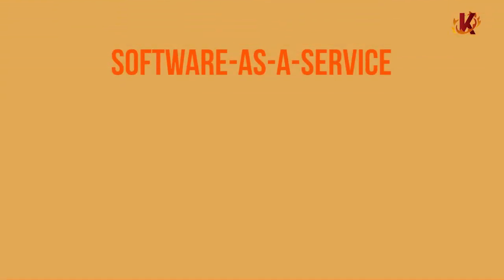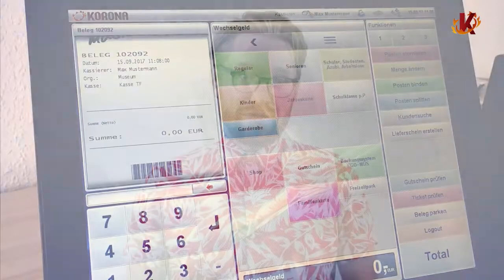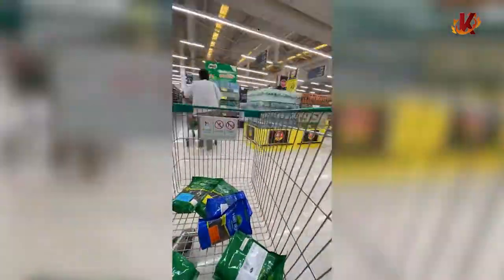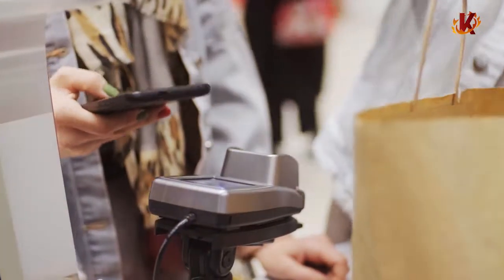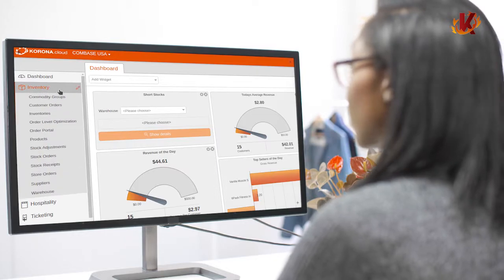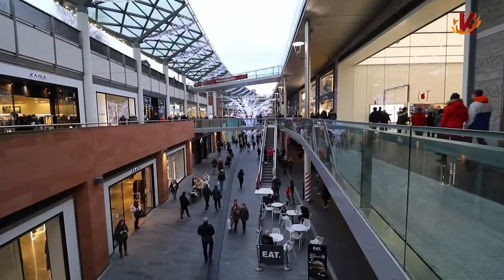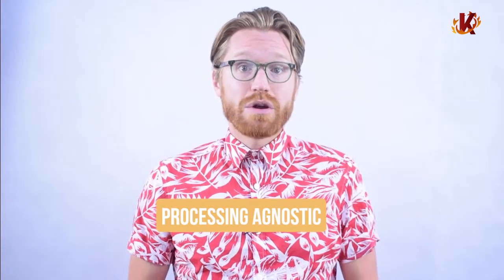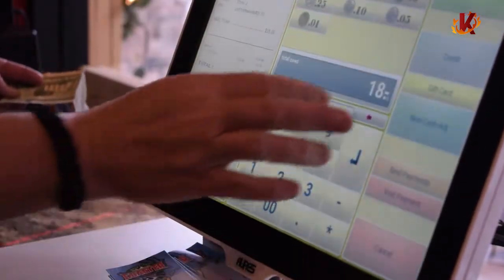The Best Retail POS System: KORONA Retail Point of Sale Software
0:22 - Software-as-a-Service
1:03 - Cloud POS System
1:52 - All-in-One POS
2:37 - Inventory Management
3:19 - Checkout Experience
3:43 - Loyalty & CRM
3:54 - Discounts and Promotions
4:07 - Hardware Options
4:26 - KORONA Pricing

Learn what makes KORONA the best retail POS on the market. Manage your inventory and ordering, seamlessly produce product reports, create a loyalty program, run promotions, and keep your team organized, all from a single dashboard.

Try it out for free! There are no commitments and once you sign up, no contracts or hidden fees. Customer support, training, and installation assistance are all included.